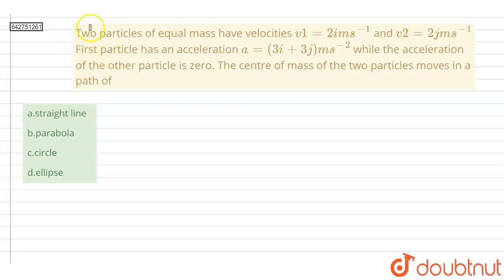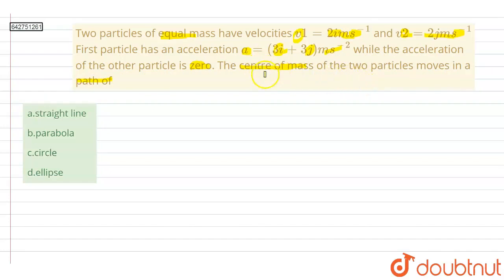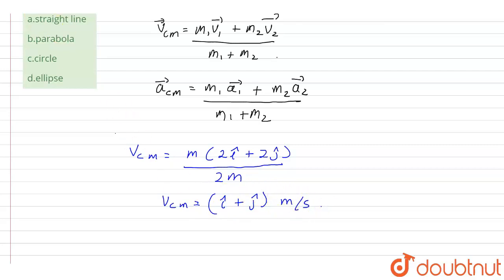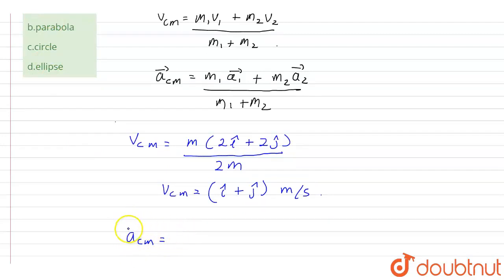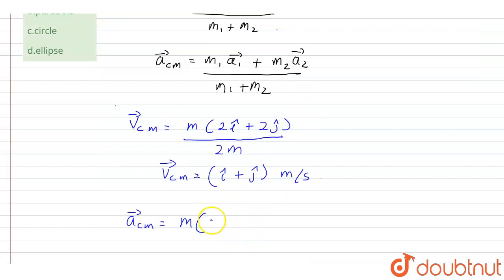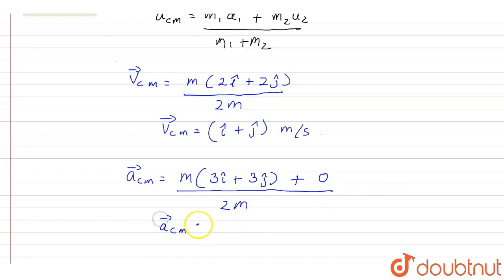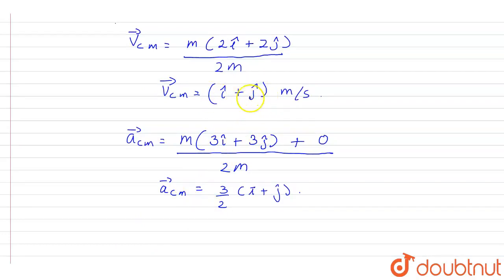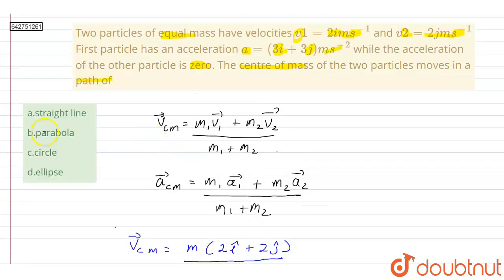Two particles of equal mass have velocities v1=2 i ms^(-1) and v2= 2 j ms^(-1) First particle ha...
Two particles of equal mass have velocities v1=2 i ms^(-1) and v2= 2 j ms^(-1) First particle has an acceleration a= (3i + 3j) ms^(-2) while the acceleration of the other particle is zero. The centre of mass of the two particles moves in a path of
Class: 11
Subject: PHYSICS
Chapter: SYSTEM OF PARTICLES AND ROTATIONAL MOTIONS
Board:NEET

👉 Have Any Query? Ask Us.